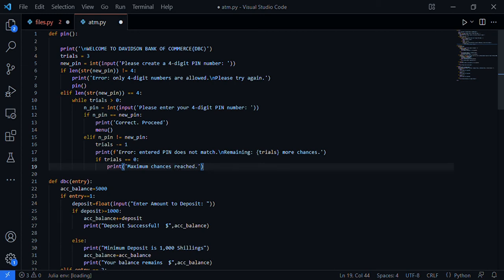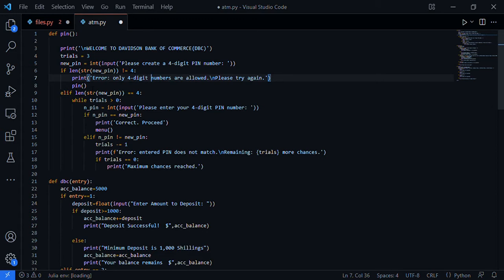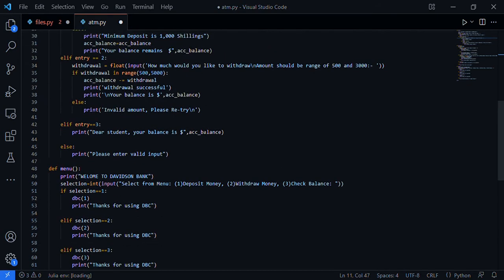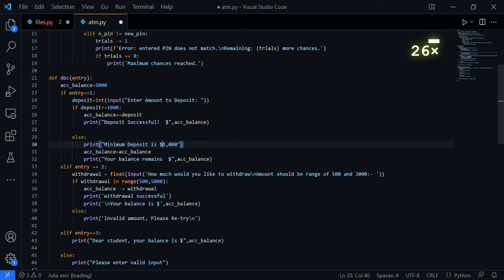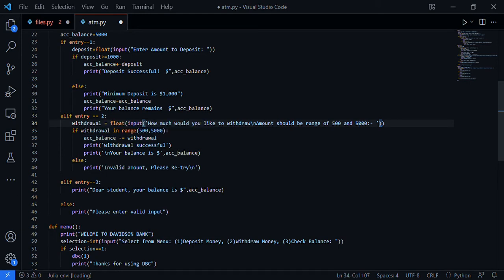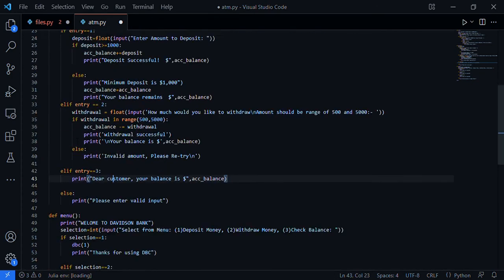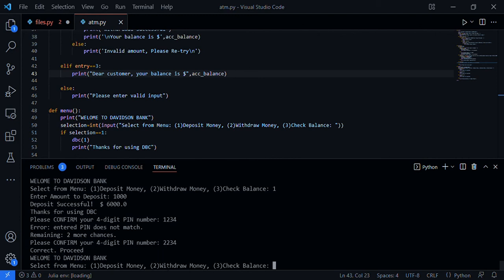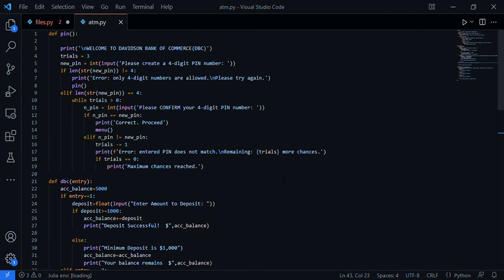ATM using Python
learn fun Python programming tricks by creating  bank ATM.
nested functions and conditionals